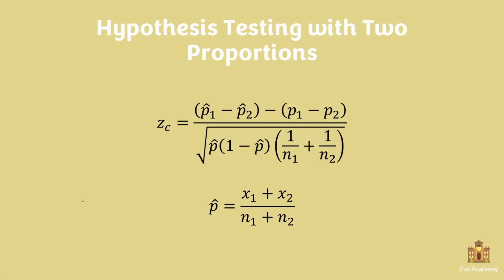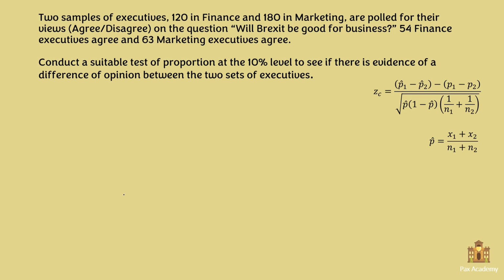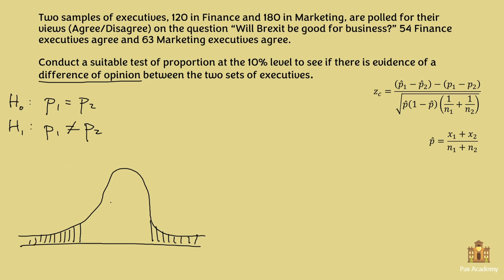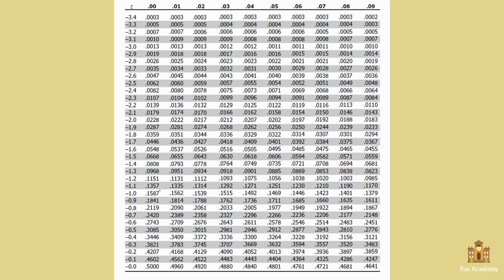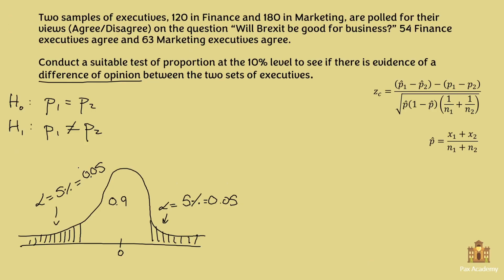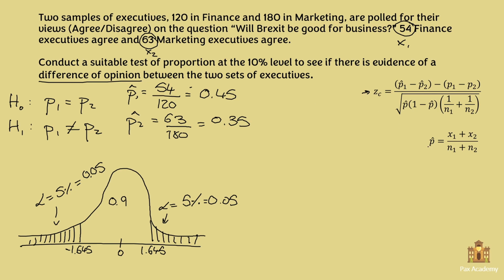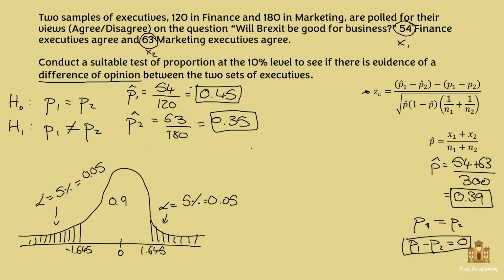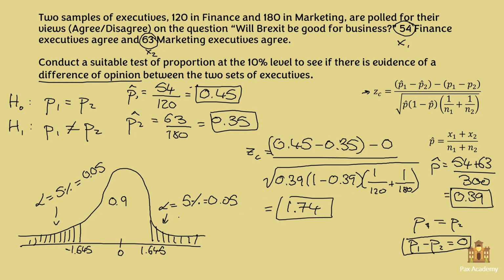Hypothesis Testing with Two Proportions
In this video we solve a problem involving hypothesis testing with two proportions.